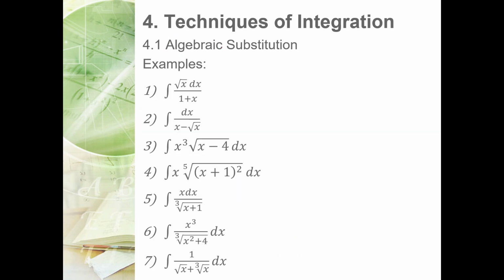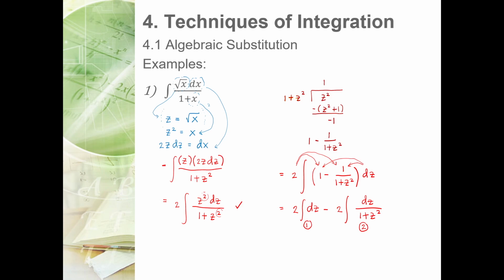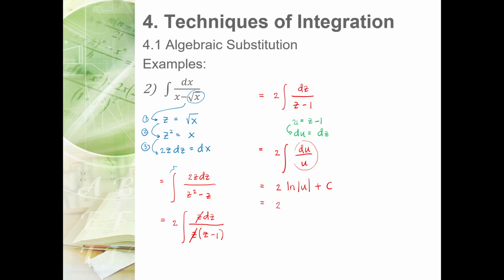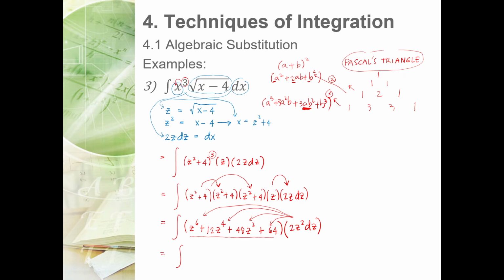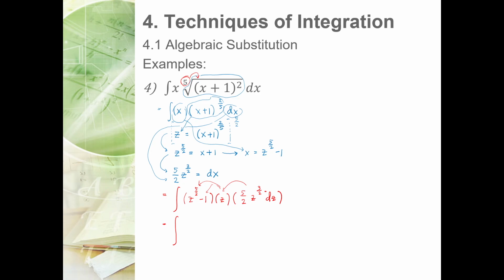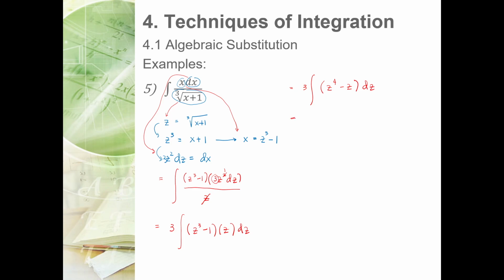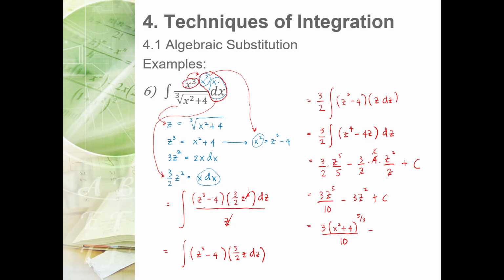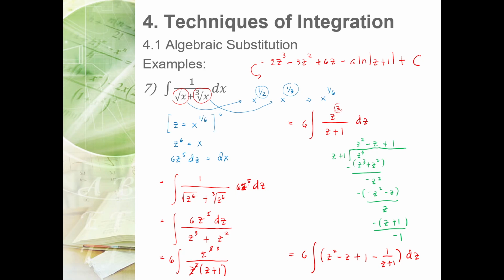Gr 10 & 11 Algebraic Substitution 2022